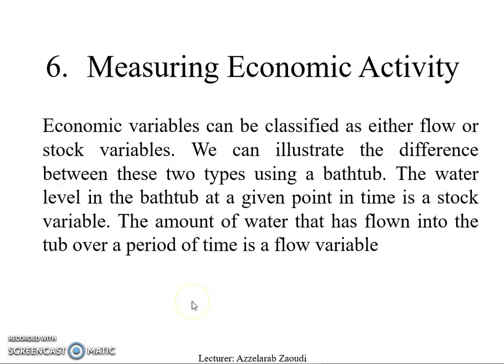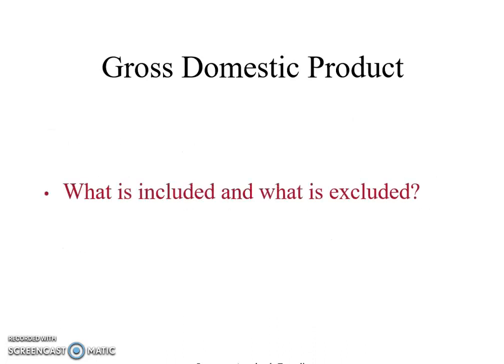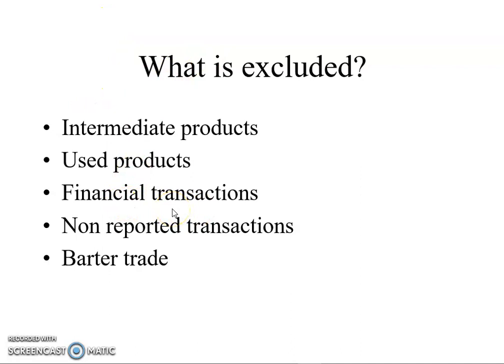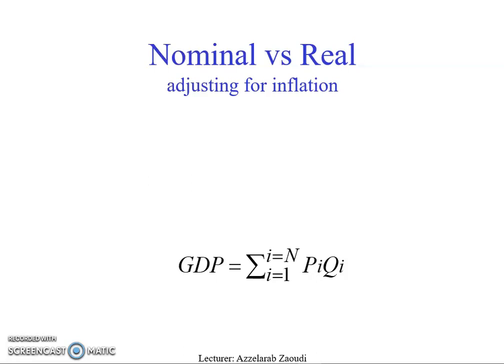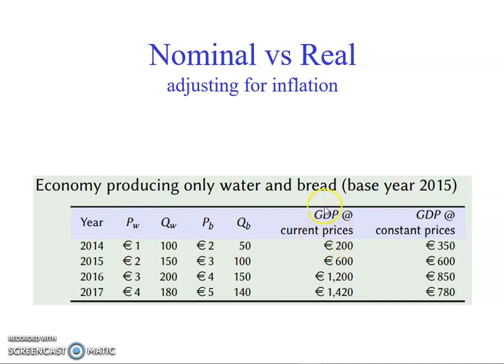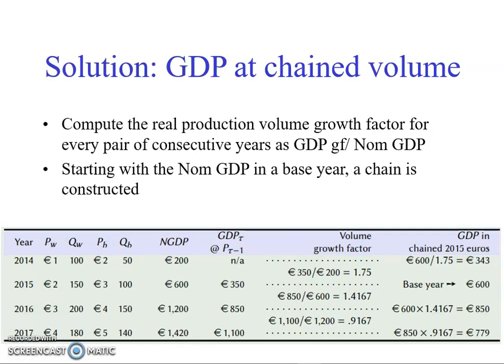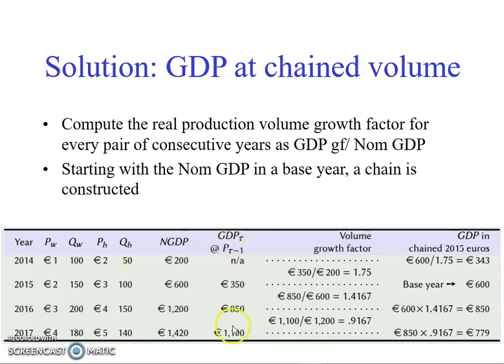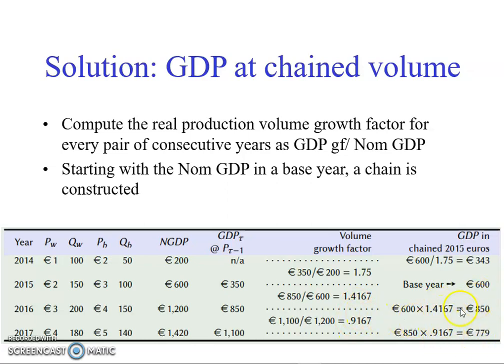Ch 1 (Part 3) Macroeconomics, what is excluded, stock vs flow, nominal, real GDP & chained method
In this video we looked at the difference between a stock and a flow variable, as they are needed to understand the nature of economic variables and as well as for consistency in economic calculations, also we talked depicted transactions that are excluded from the computation of GDP, and eventually we looked at the how to measure nominal and real gdp, (also by using chain method)